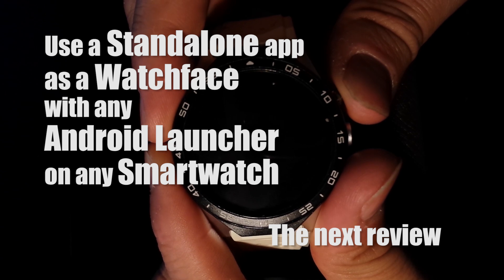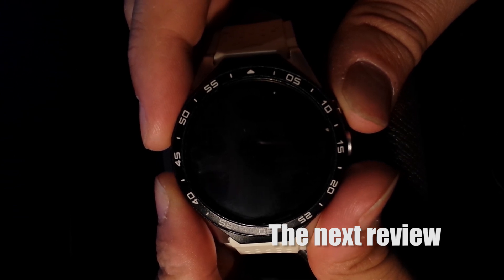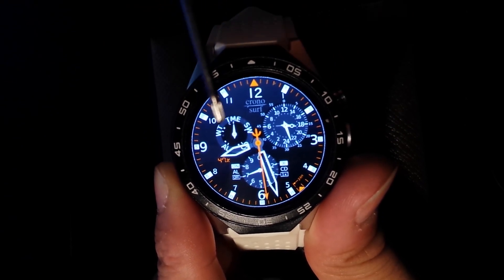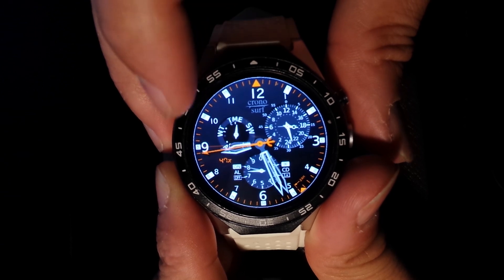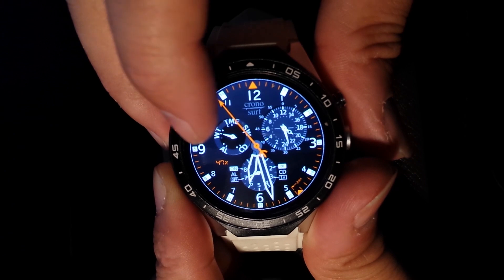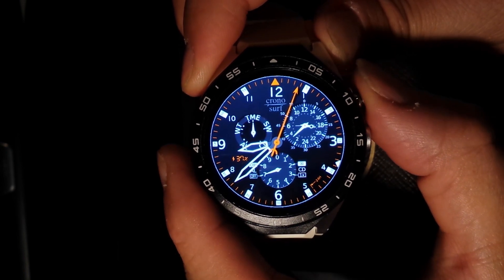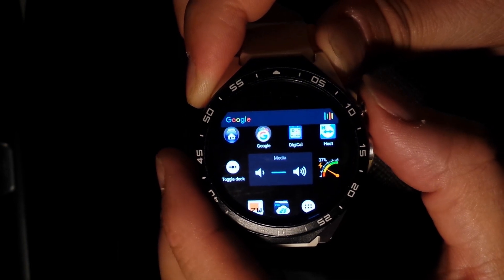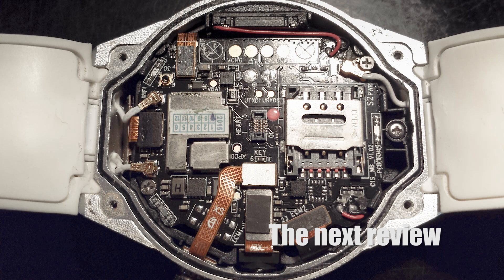Install any watchface app with any Android launcher on your Smartwatch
After getting a tip from Mr. Smartwatch Ticks that he found a new Android watchface app, I immediately tested it with the following goals in mind

1: If the watch is activated, this watchface app should be shown on the screen.
2: I need to be able to exit the app and return to the Installed  Android launcher
3: I have to be able to return to the watchface easily from the launcher.
4: The installment needs to be independent of the watchface app installed, so any future apps can be utilized instead.

As you can see from the video above it works like a charm.

In Tasker set:
Display On
Start Cronosurf

I'm currently doing some tests on how high the battery load is of Tasker and Cronosurf.